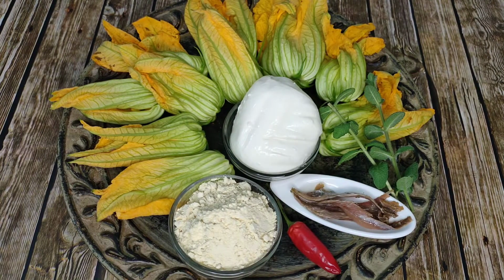Fried zucchini blossoms filled with mozzarella, anchovies & mint.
Zucchini blossoms filled with mozzarella, anchovies & mint. Easy and healthy made using a chickpea flour batter and shallow fried.

 Fiori di zucca ripieni con mozzarella, acciughe e menta. pastella di farina di ceci. Ricetta in inglese.